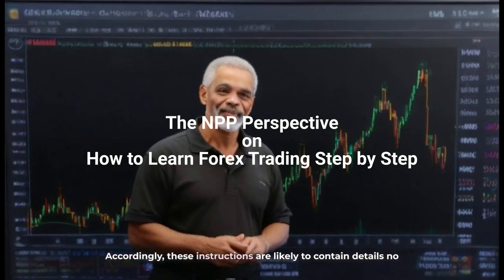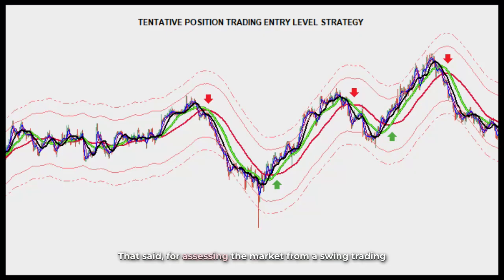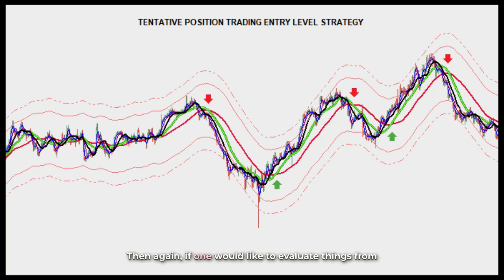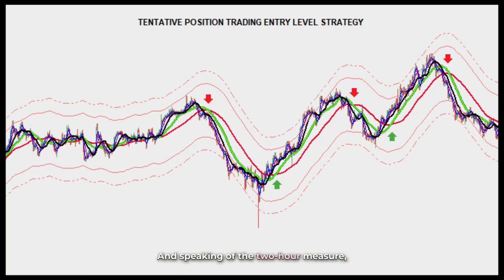NPP Showed Me How to Learn Forex Trading Step by Step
This video summarizes, step by step, how Numerical Price Prediction would recommend trading the Forex market from a position, swing and day trading perspective.